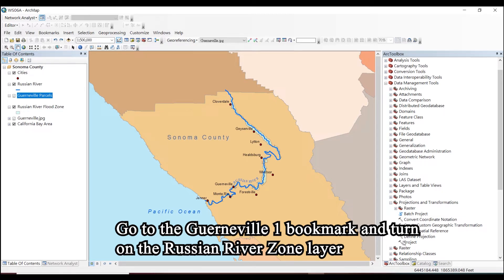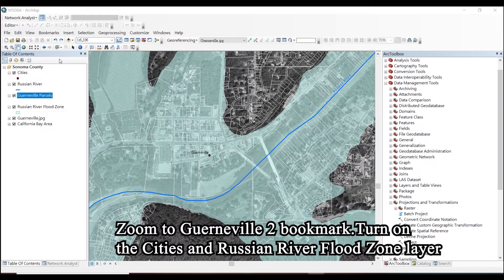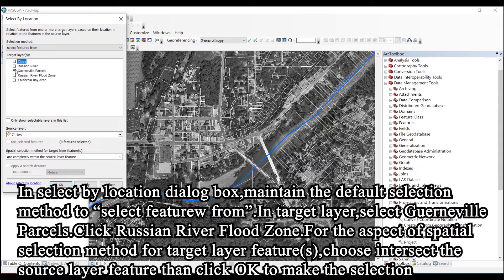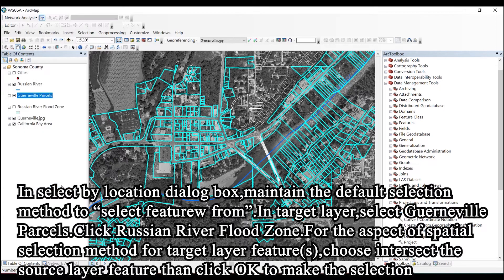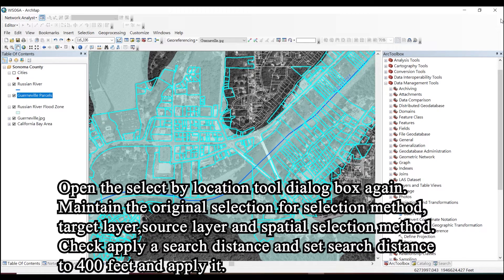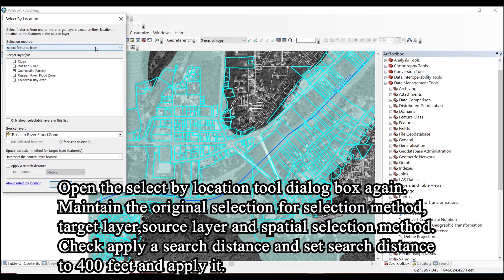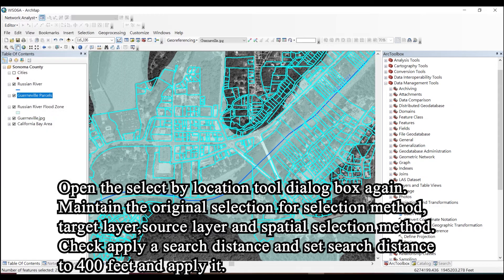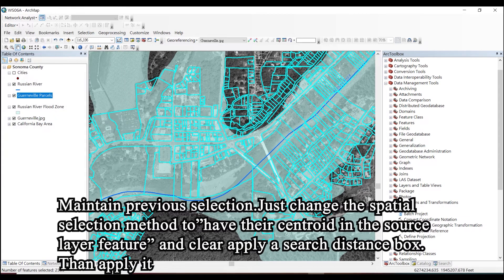GIS Demo#17: ArcMap Tutorial#6.Select features by location:6A.Using location queries